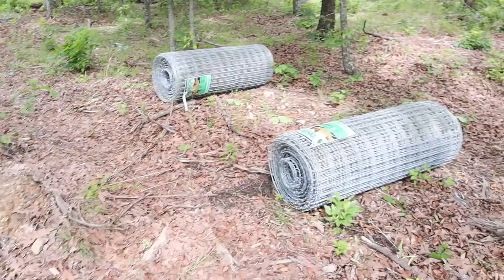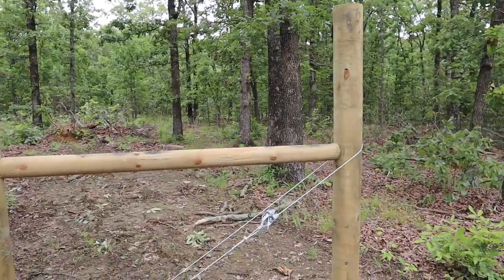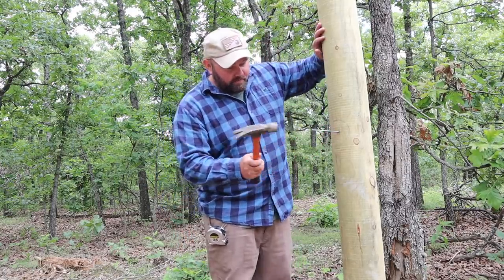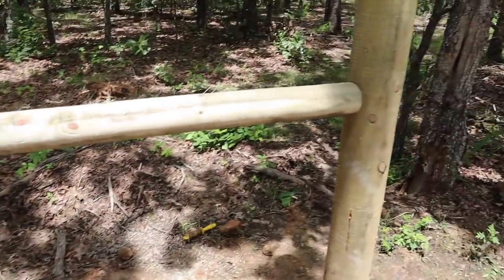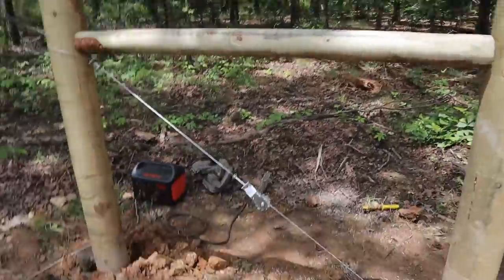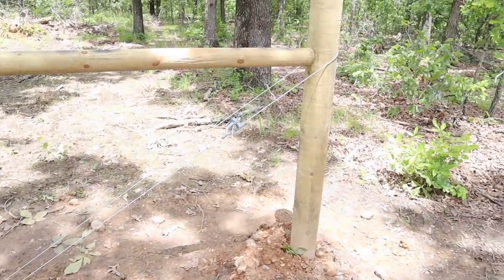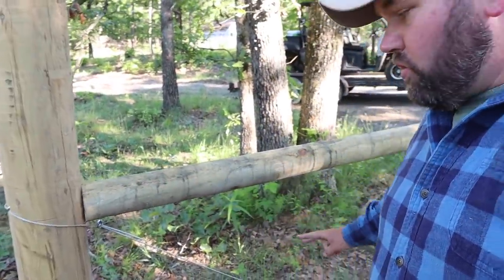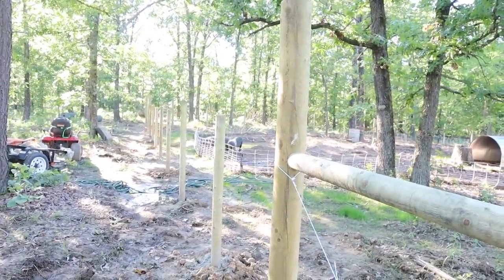HOW TO SET A CORNER POST FOR A PIG PEN OR FENCE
It Just Makes Sense But Will It Work
I got all the corner post finished in the pig pen and there was nothing easy about this job.